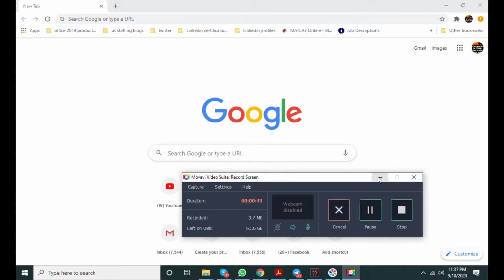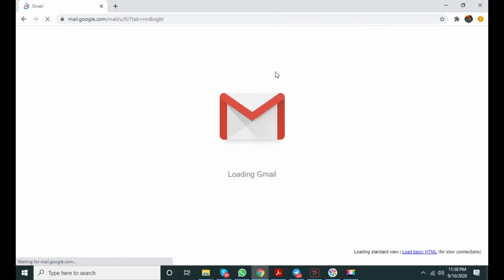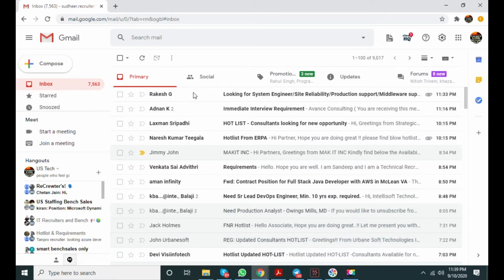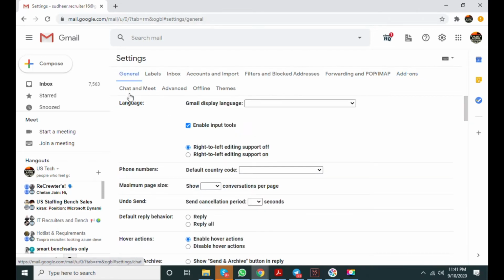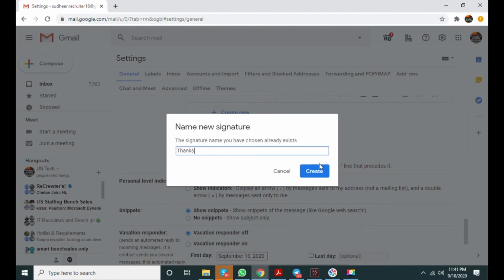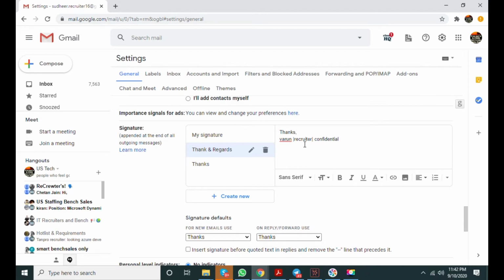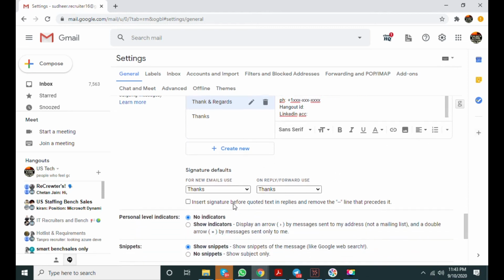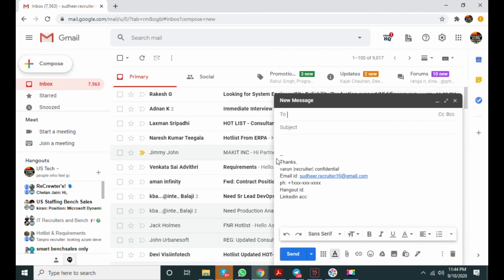how to create a signature in gmail account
This video gives you a broad view of signature creating and how to add into the Gmail account

US Tech info
if you have any queries on US Staffing you raise your questions please comment on below i will respond back